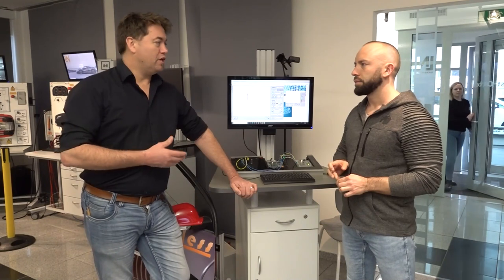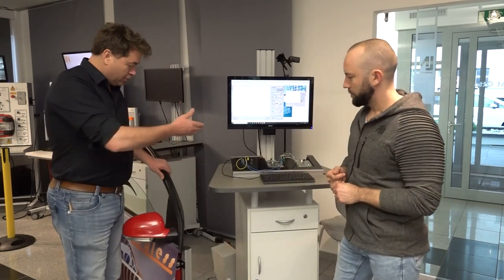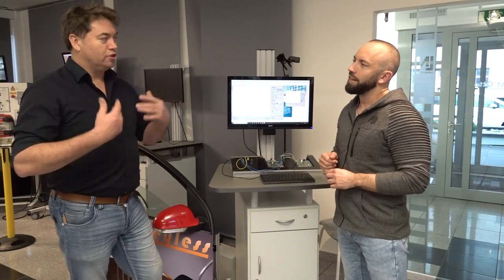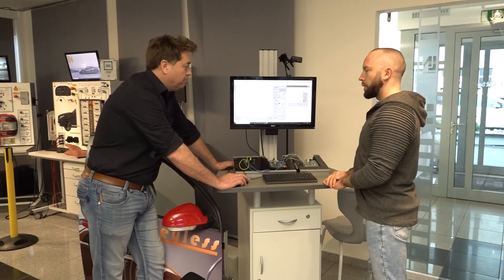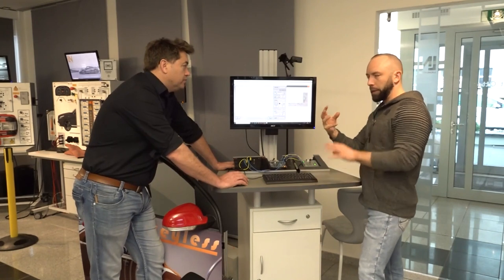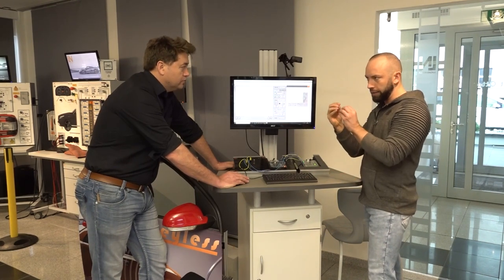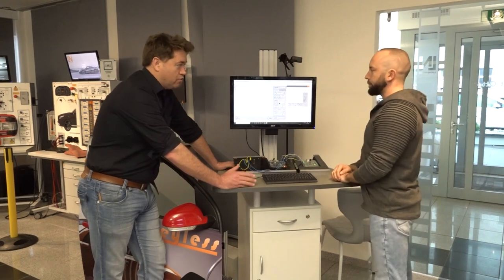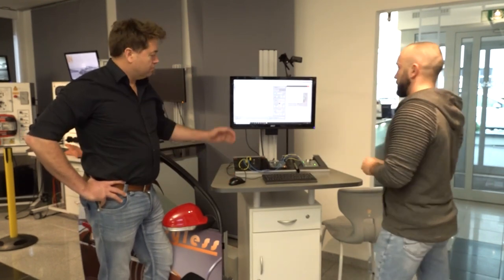Fundamentals of CAN Bus in vehicles - A deep dive into the most important bus system.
CAN bus is the father of automotive communication protocols, making our vehicles faster, lighter, safer, and smarter.
It saves us time, money, and headaches by reducing wiring complexity, improving fault tolerance, and enabling easy diagnostics. Without it, our cars would be clunky, unreliable, and inefficient.

Let's have a deep dive in to the world of CAN bus to understand how it works and what possibilities it opens up.

And I hope you'll forgive the annoying noise in the background, technology is wonderful when it works properly. ;)